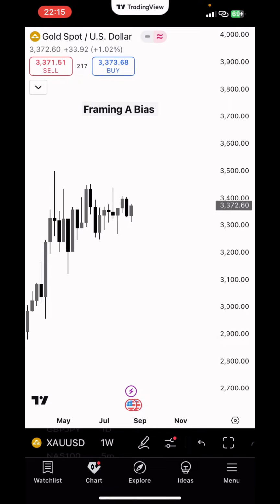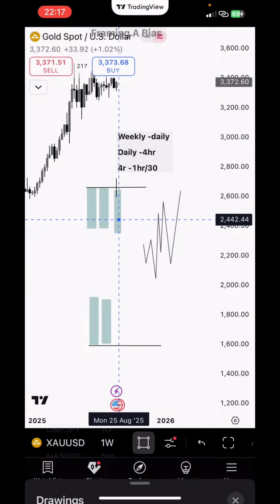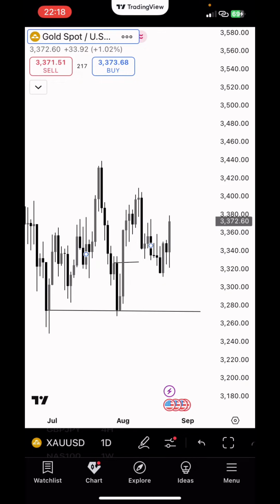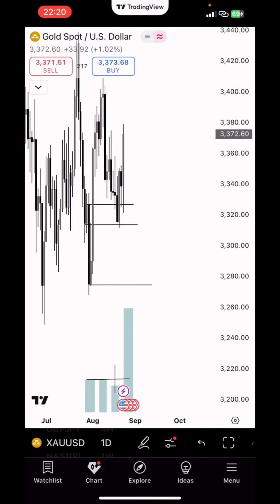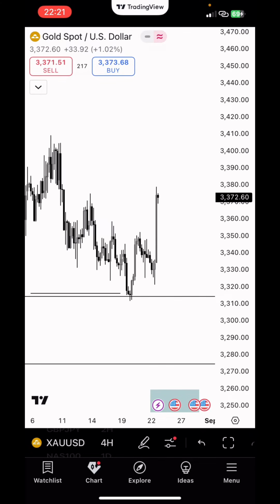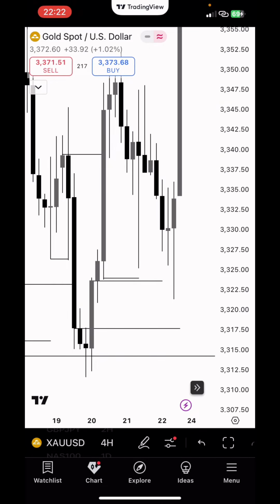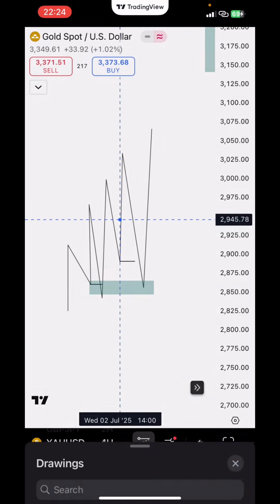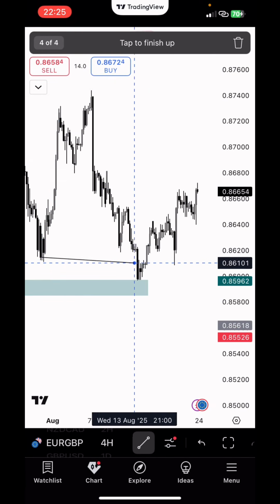MSNR Part 2 (Framing Of Bias)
MALAYSIAN SUPPORT AND RESISTANCE (MSNR PART 2)
The video includes how to build a higher timeframe bias and how to pick entries + inducement 📊